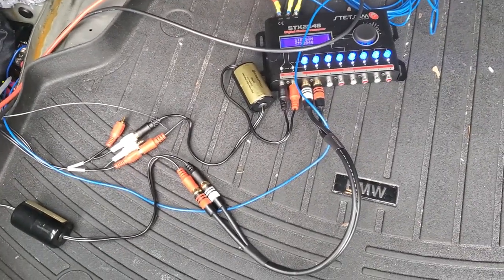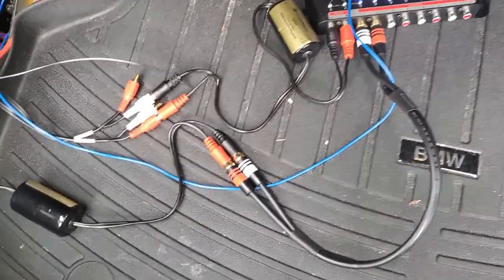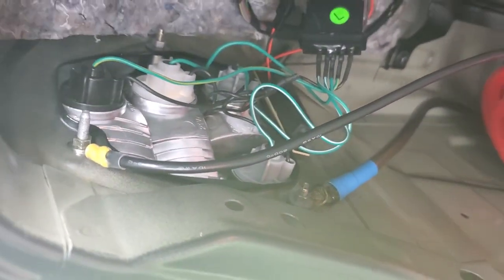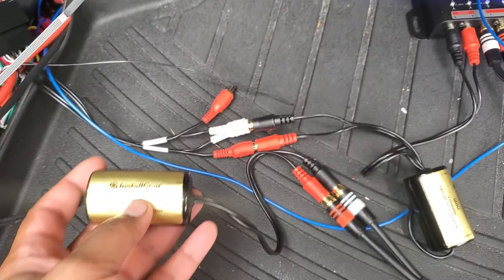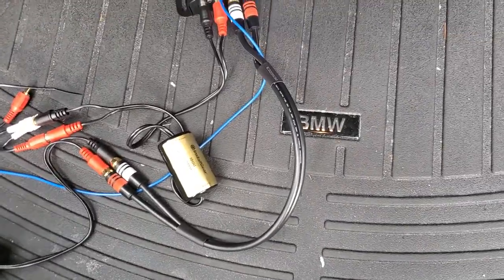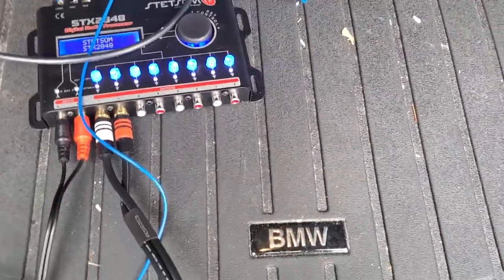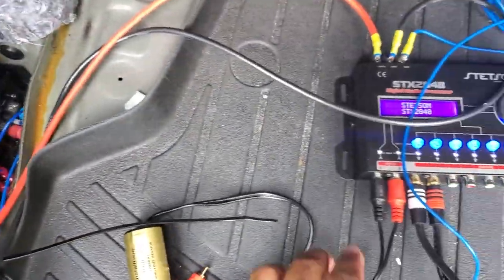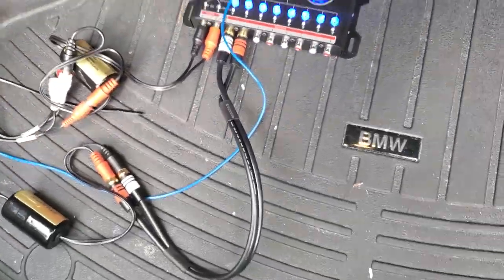HOW TO REMOVE ENGINE NOISE? ALTERNATOR WHINE? BUZZING? FIX WITH GROUND LOOP ISOLATORS!!!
IF YOU ARE EXPERIENCING ENGINE NOISE/ALTERNATOR WHINE IN YOUR SPEAKERS AS YOU STEP ON THE GAS, MOST OFTEN THAN NOT, YOU HAVE A GROUND LOOP! FIX YOUR ENGINE NOISE WITH GROUND LOOP ISOLATORS! TOOK MY ENGINE NOISE AWAY 100%!!! BELOW IS LINK IN CASE YOU WANT TO PURCHASE!

InstallGear Ground Loop Isolator